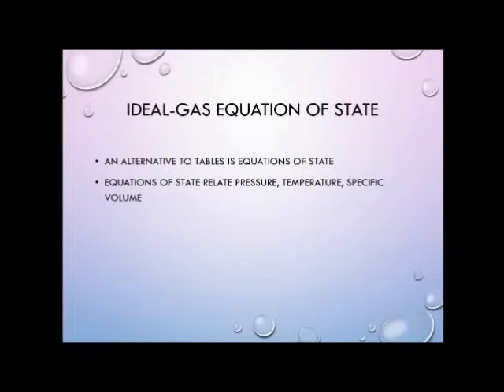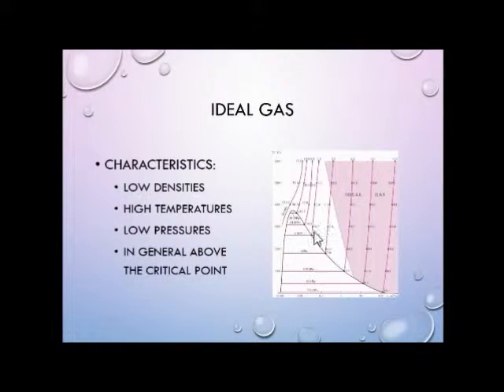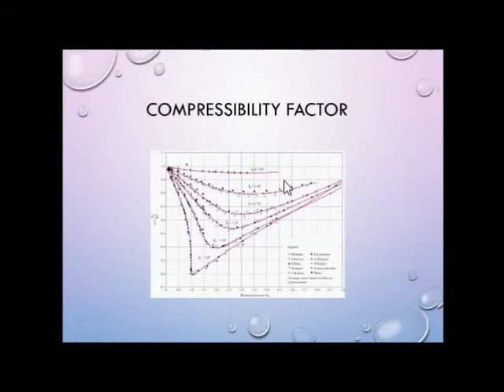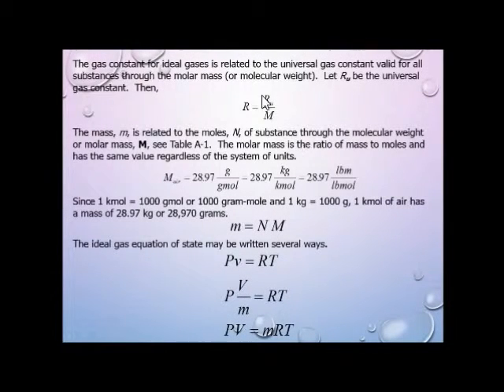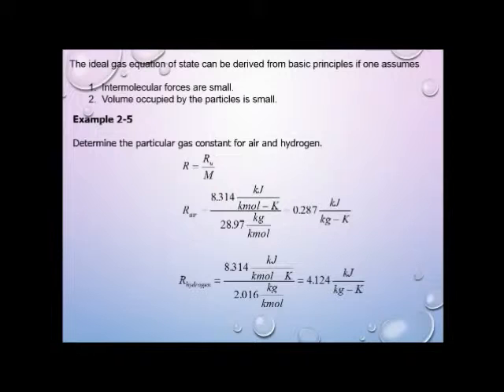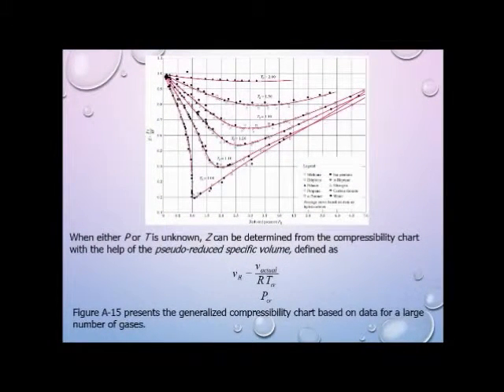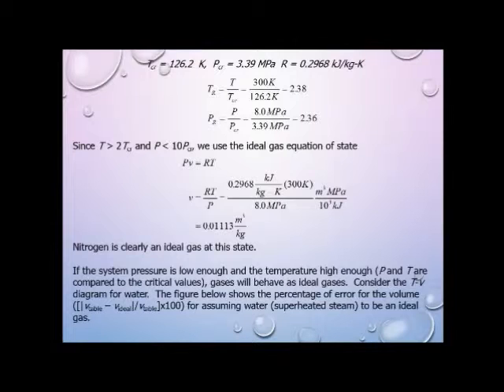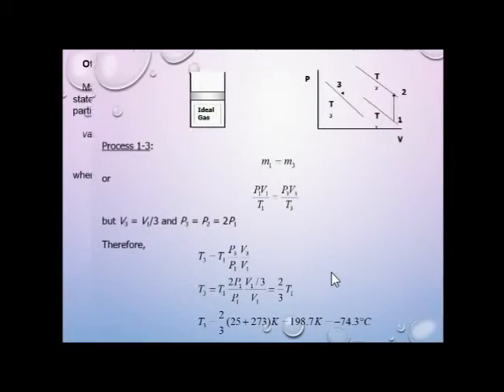SumeetB032 Ideal equation of gases